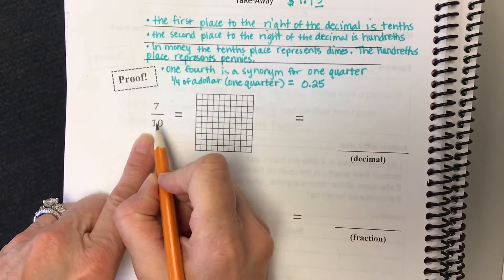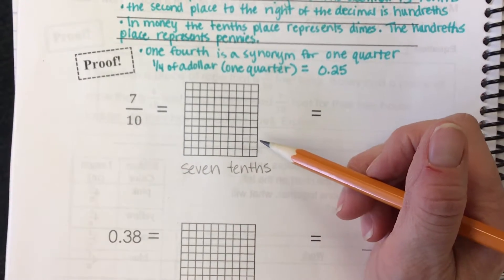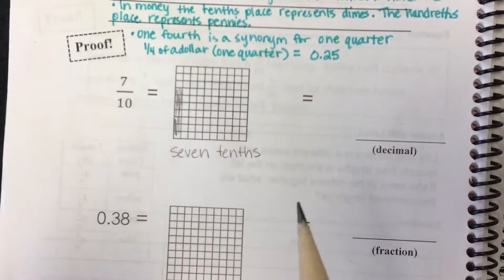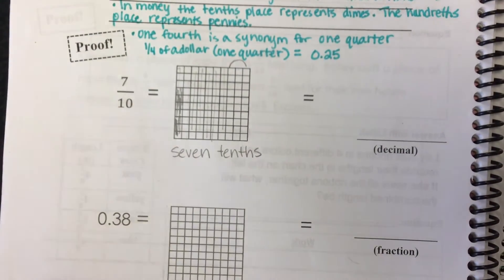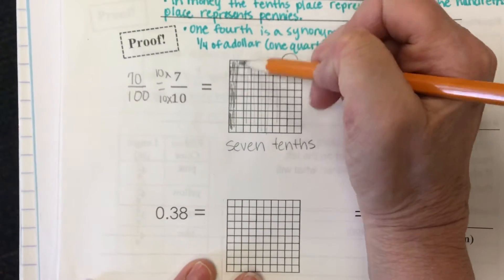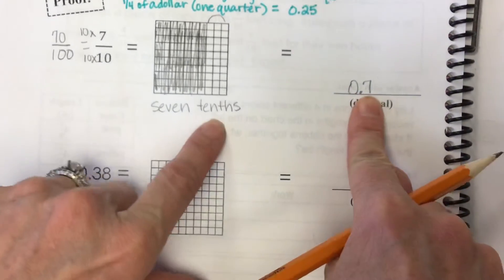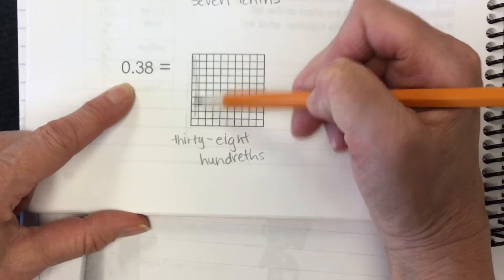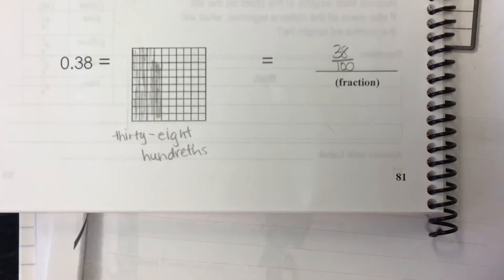Journal page 81 answers